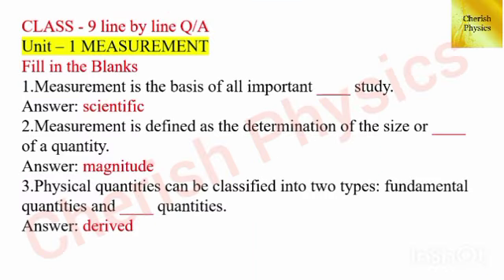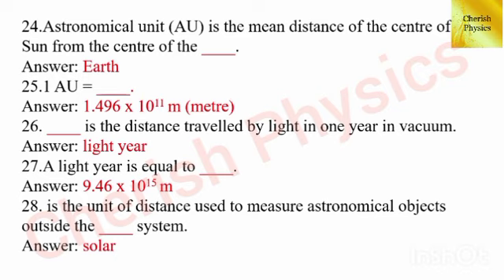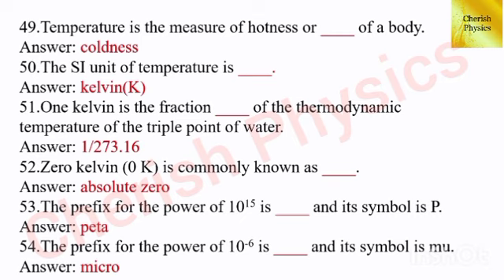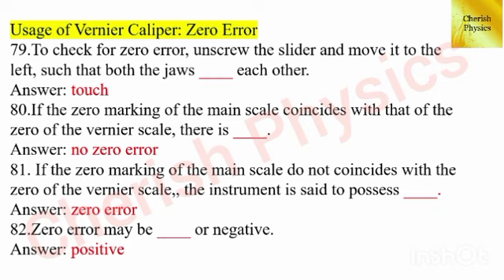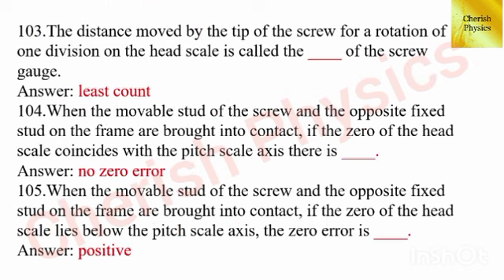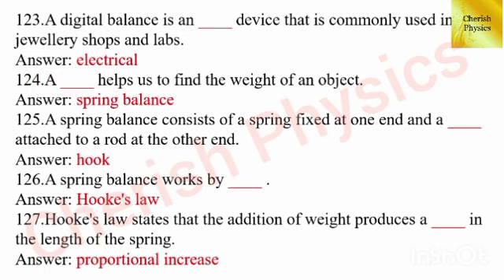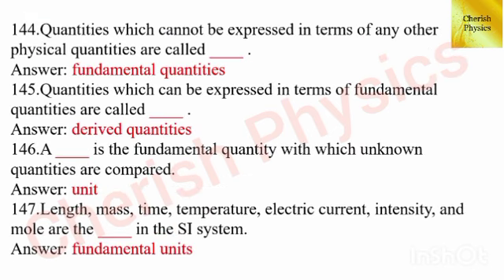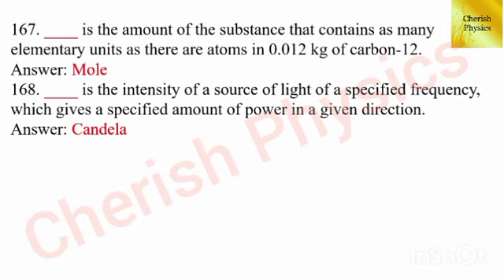📜TET📜 UGTRB📜 TNPSC📜2026💥💥💥👉9th std science unit 1 measurement line by line q/a